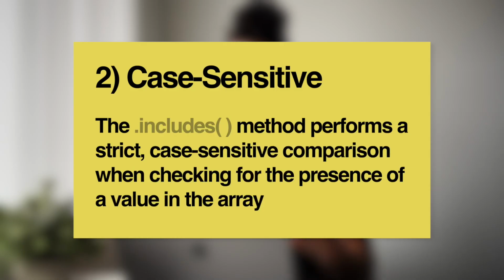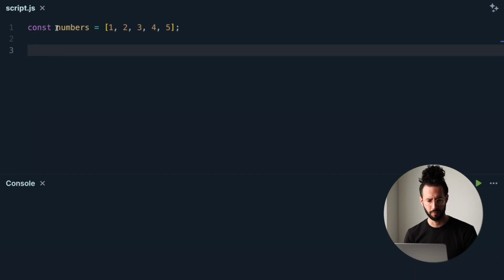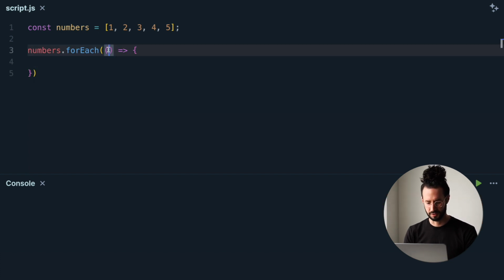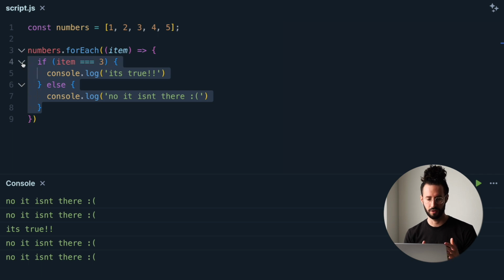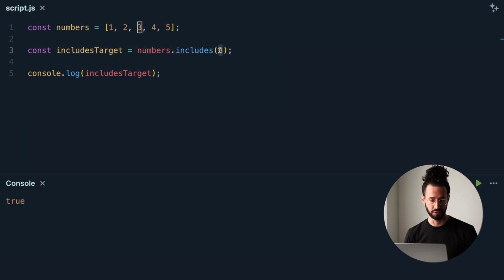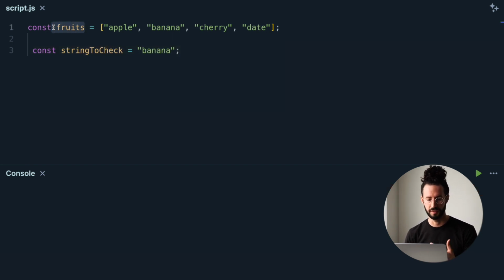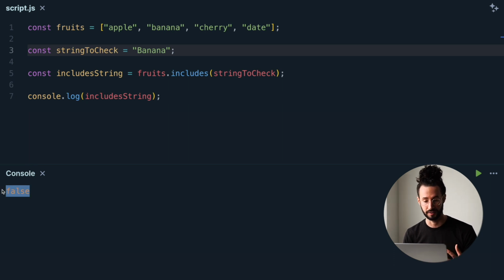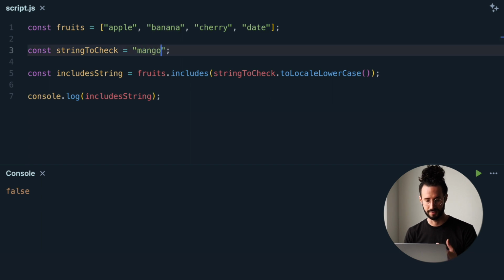includes( ) – JavaScript Array Methods in 3 Mins or Less (2 QUICK EXAMPLES!)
An overview of the includes( ) array method in JavaScript

Time Stamps:
00:00 - Intro
0:32 - Overview
1:43 - Code Example 1
3:46 - Code Example 2
5:24 - Outro